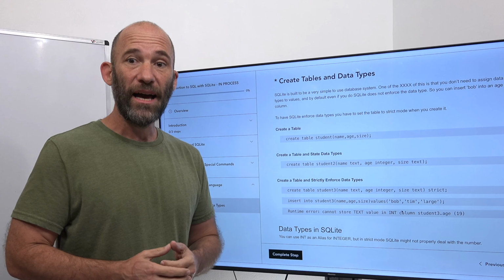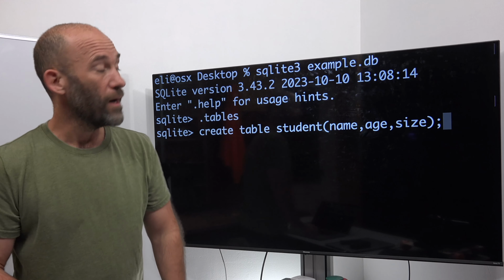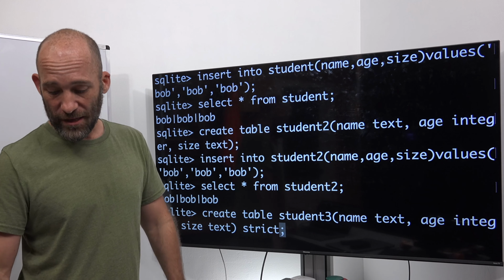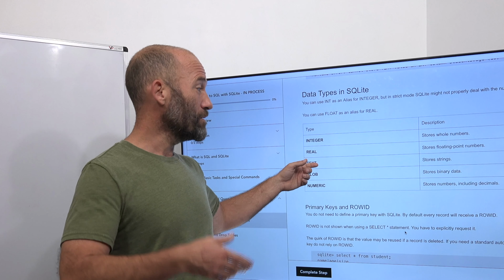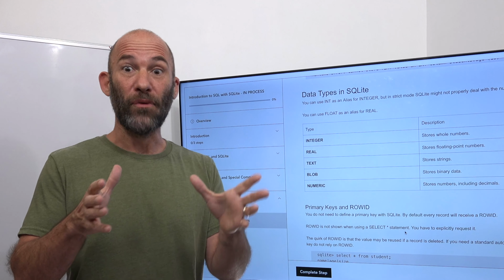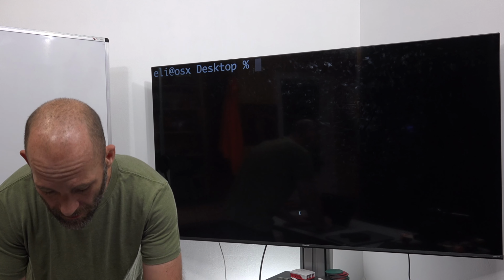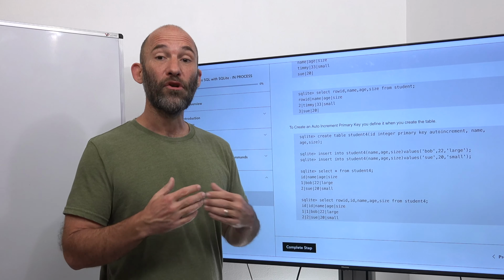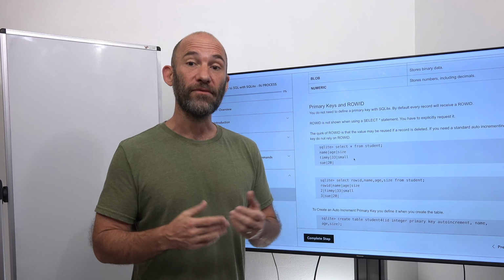Create Tables and Data Types